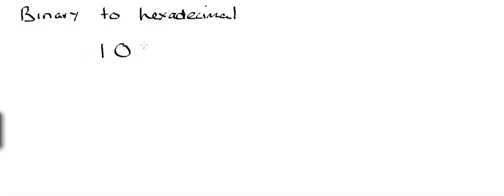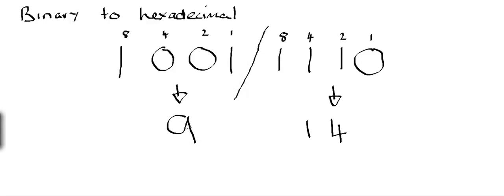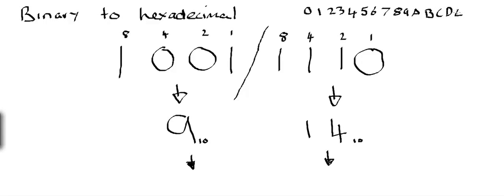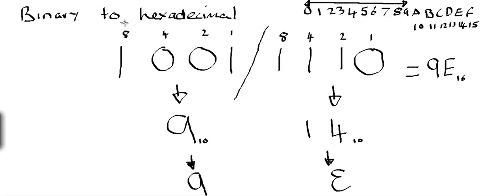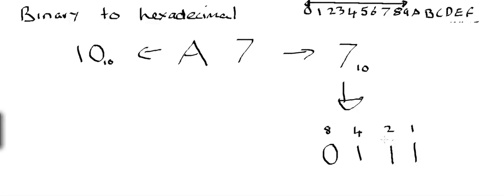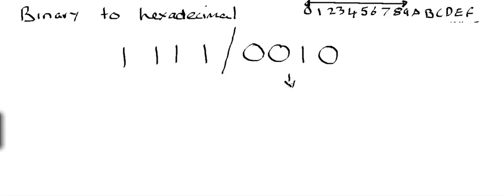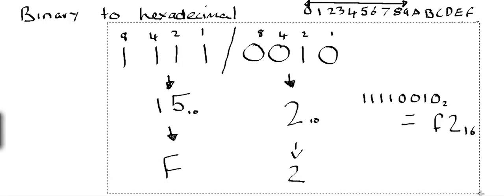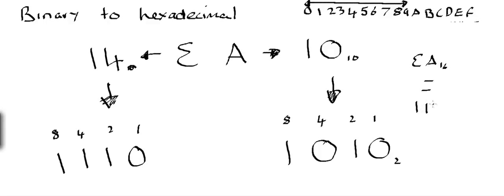Revision - Number Representation - Binary to Hexadecimal